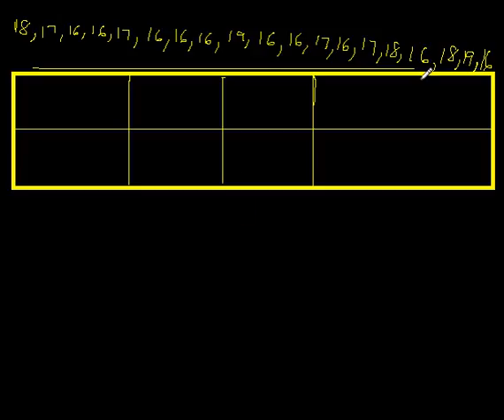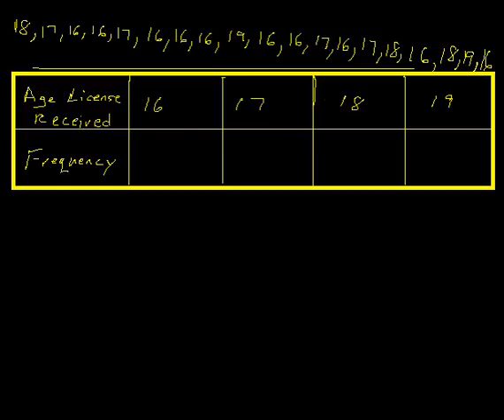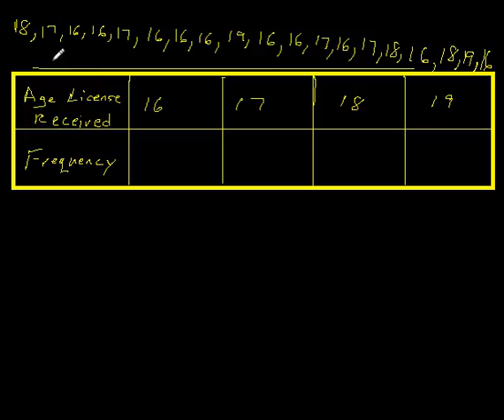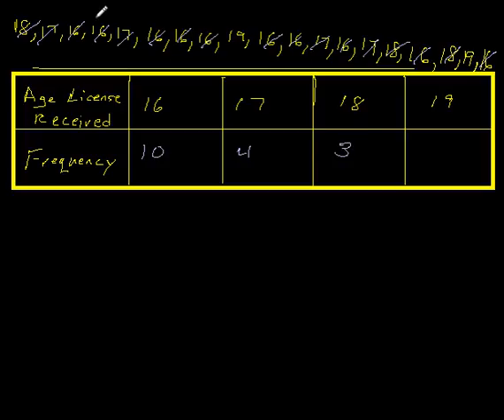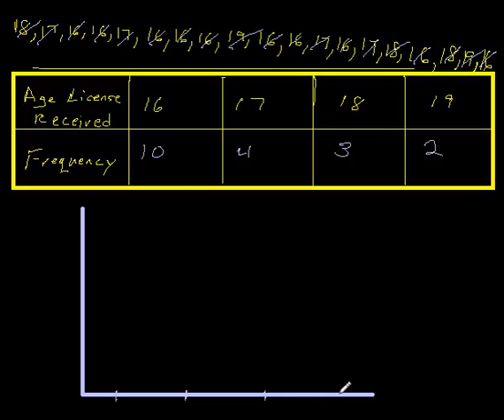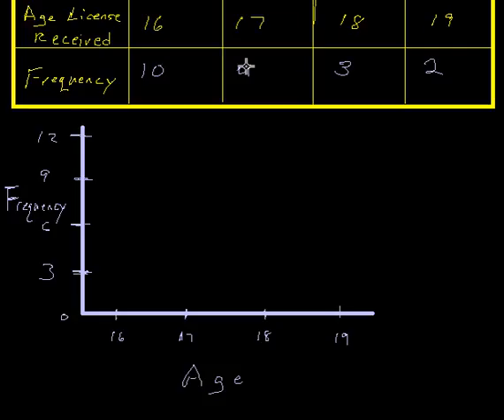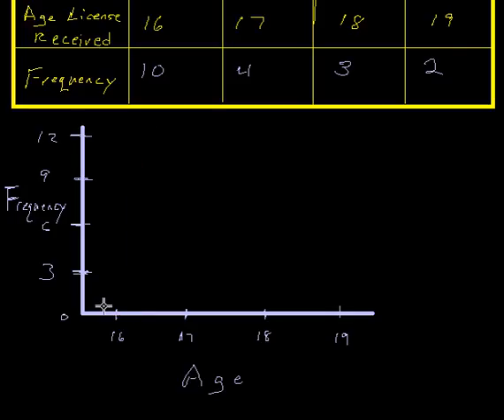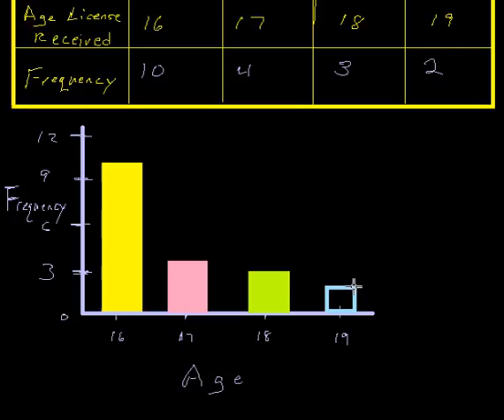124 4 5 displaying data ex1 October21 0530